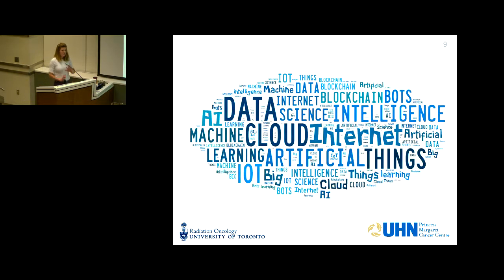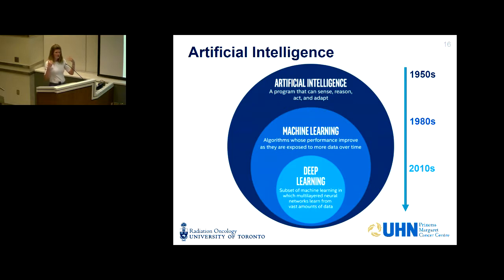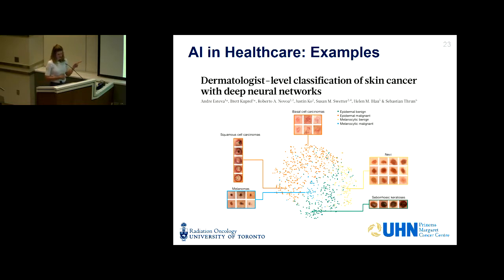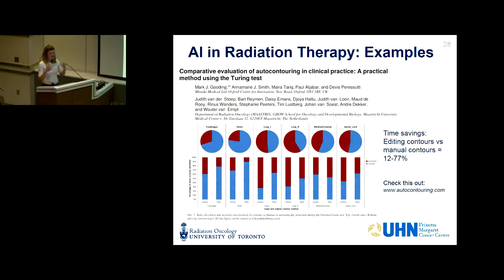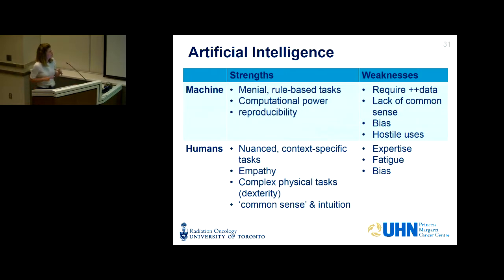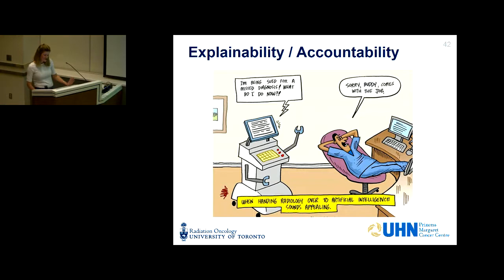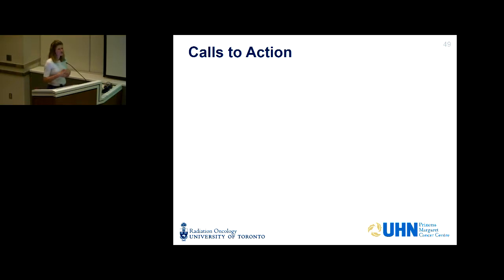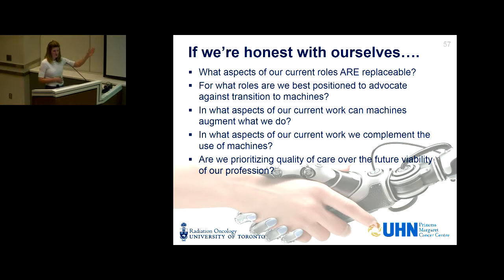RTi3 2019 Pre-Conference Webinar: The Human Side of Artificial Intelligence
The Human Side of Artificial Intelligence: Why and how radiation therapists need to join the AI conversation
Presented by Caitlin Gillan on April 17, 2019